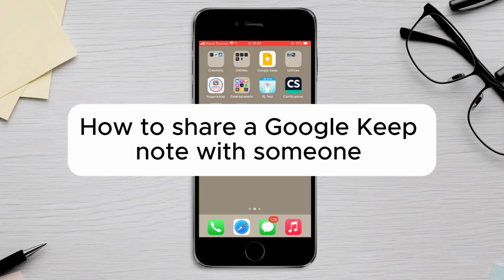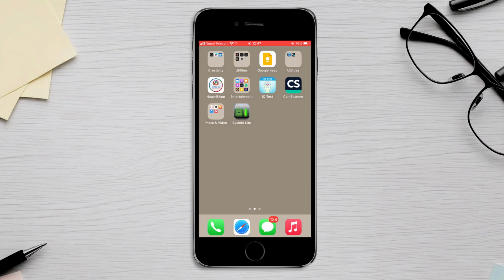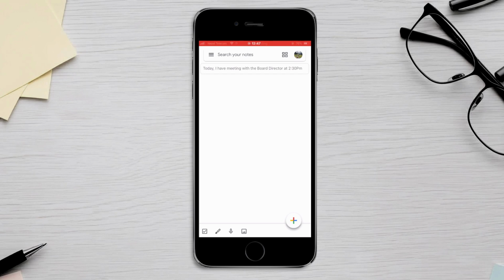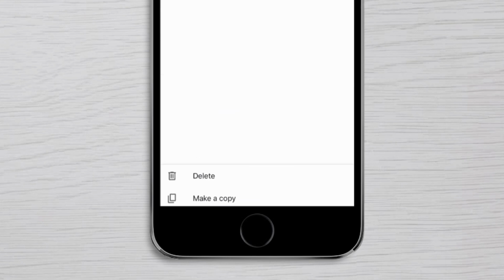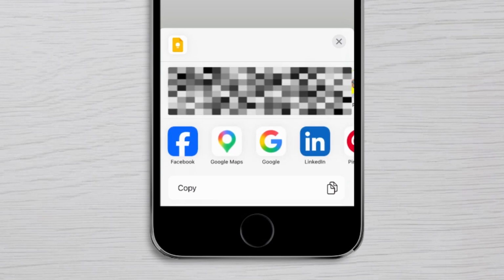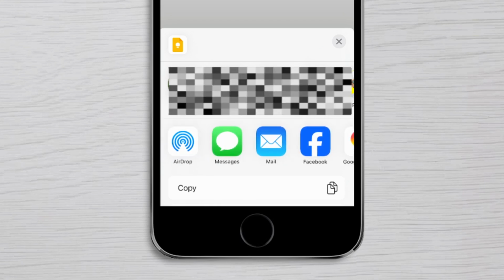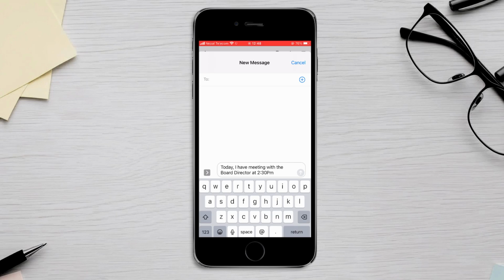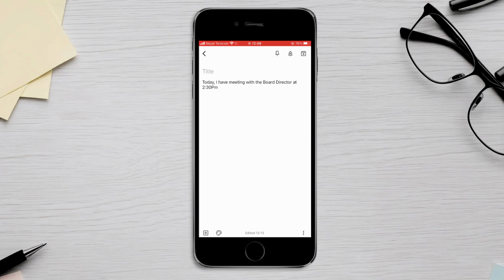How to Share a Google Keep Note with Someone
Learn how to share a Google Keep note with someone in this step-by-step tutorial. Whether you want to collaborate on notes, share a checklist, or work together in real time, this guide will show you the easiest way to do it.

In this video, you'll learn how to share a Google Keep note, share Google Keep notes with someone, and follow a simple Google Keep collaboration tutorial. You'll also discover how to add someone to a Google Keep note, share notes on Google Keep, and use this Google Keep sharing guide with this easy Google Keep how-to tutorial.

Timestamps:
0:00 Introduction
0:22 Share Your Google Keep Note